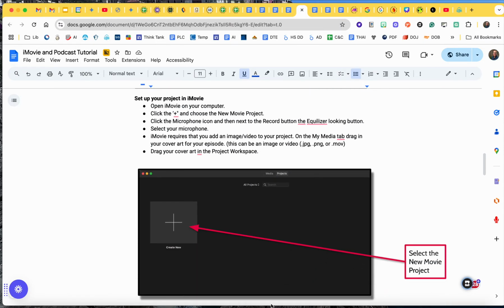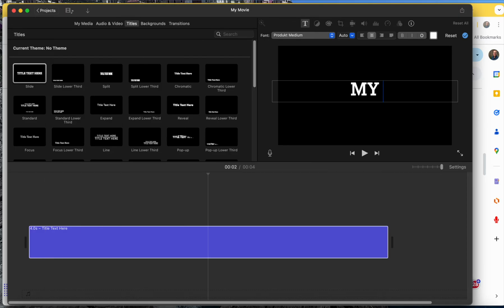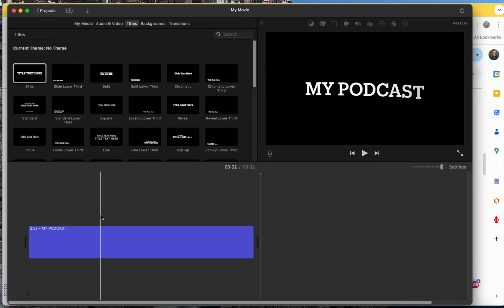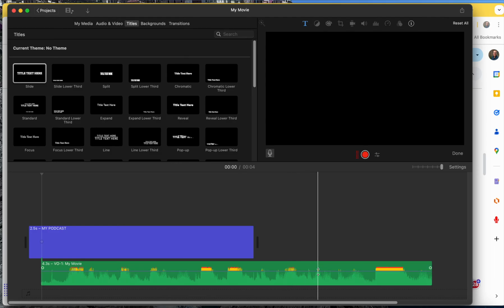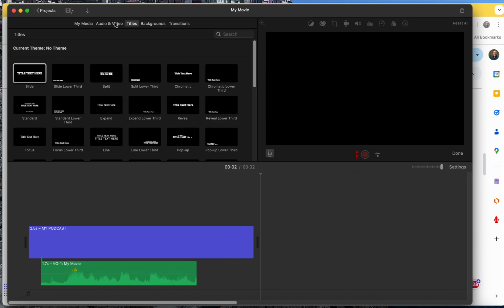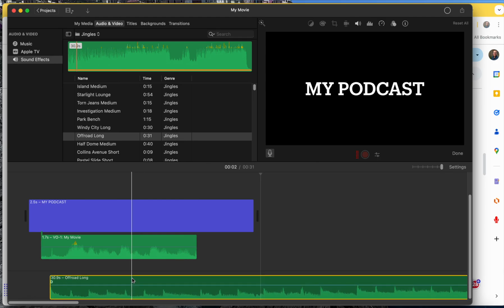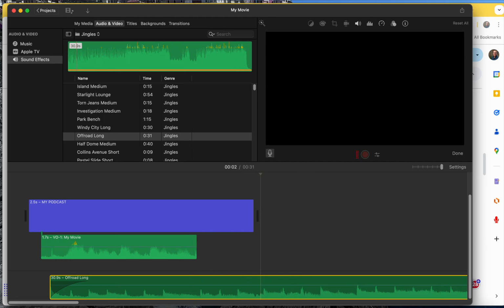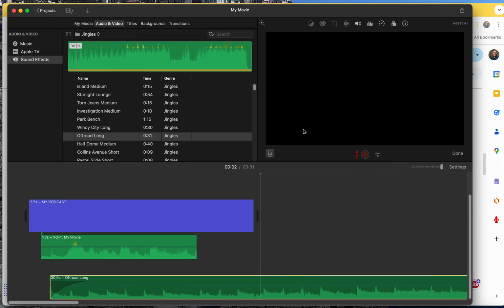iMovie for Podcasting